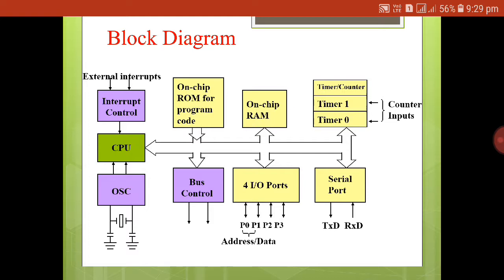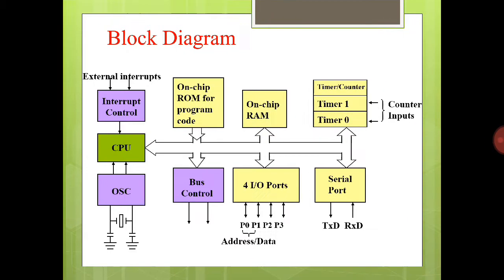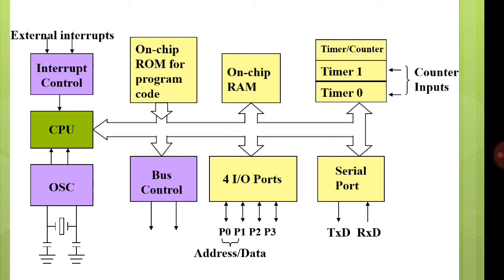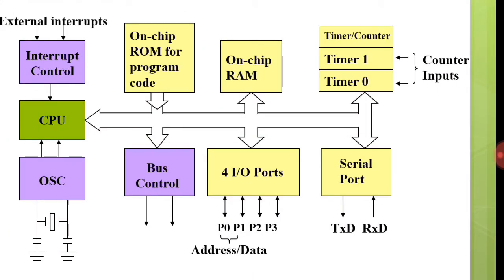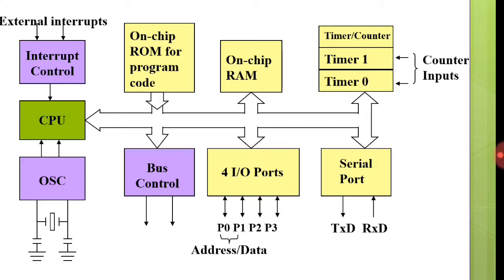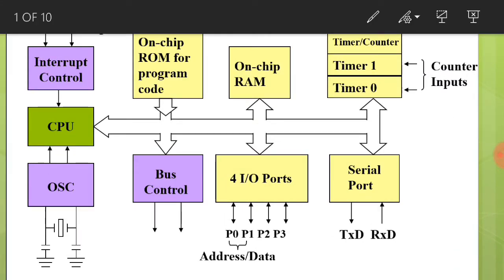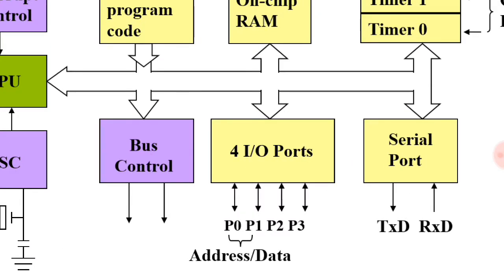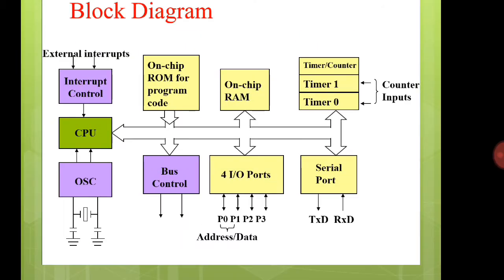EXPLAIN ARCHITECTURE OF 8051 || WHAT IS BLOCK DIAGRAM OF 8051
The architecture of 8051 concept in simple understandable manner.